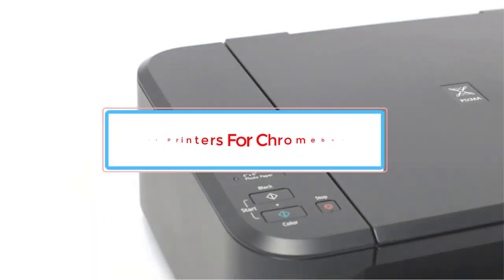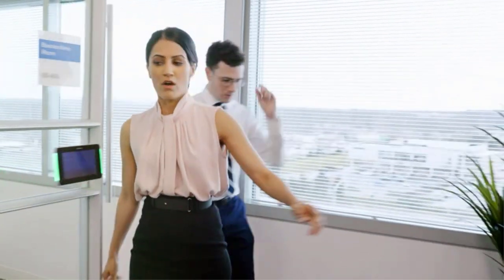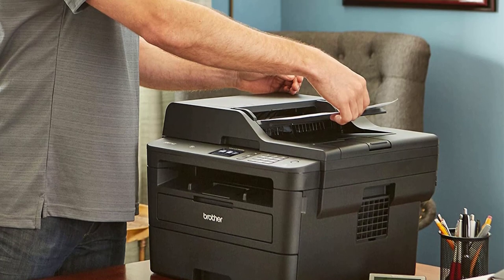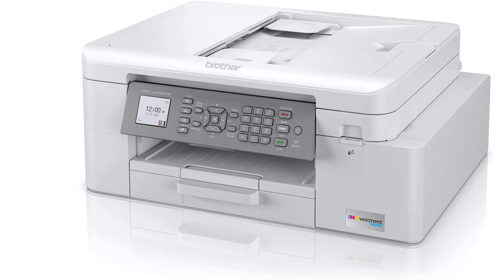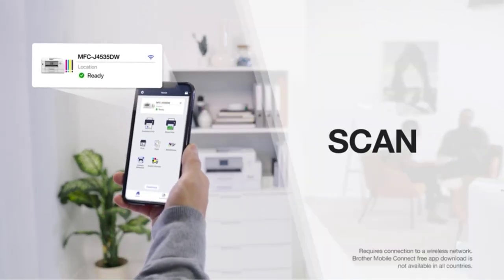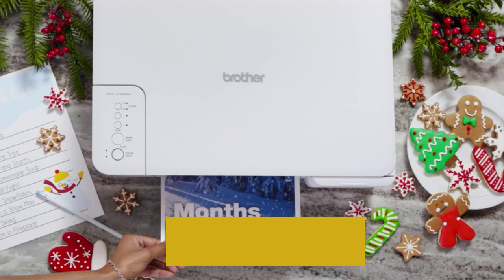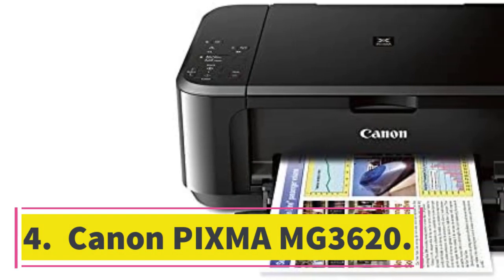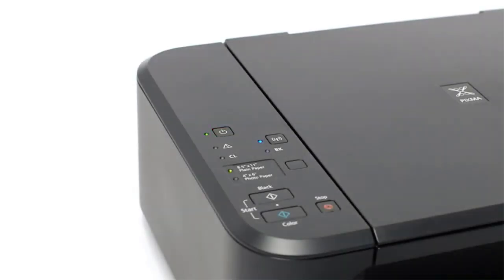Best Printers For Chromebook | best Chromebook-compatible printers you can buy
1.  Brother MFC-L2750DW.

2.  Brother MFC-J4335DW.

3.  Brother MFC-J1205W/MFC-J1215W.

4.  Canon PIXMA MG3620.

5.  HP DeskJet 3755/3772.

As we printed, we eliminated the ones that weren’t up to snuff and settled on the top 10 printers for Chromebooks in 2019, with the winner being the HP OfficeJet 200 Mobile. This printer made our #1 spot for its performance, extreme versatility, and mobility options thanks to an onboard battery that keeps it chugging along even if there’s no power outlet to be seen. If you’re not a Chromebook user and happen to be an Apple lover, we also have a guide for finding the best wireless printer for Mac.

      owners.